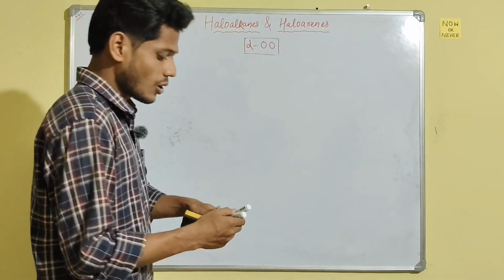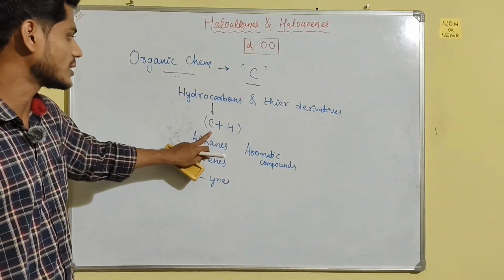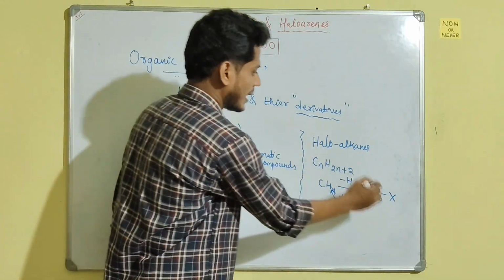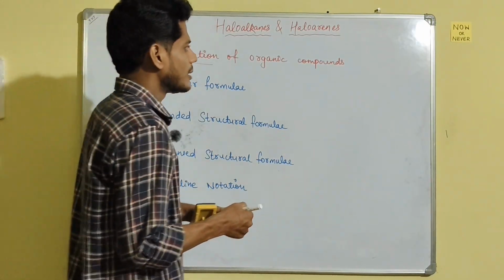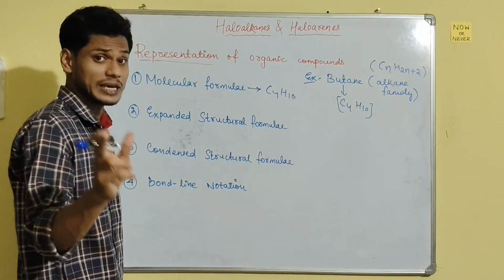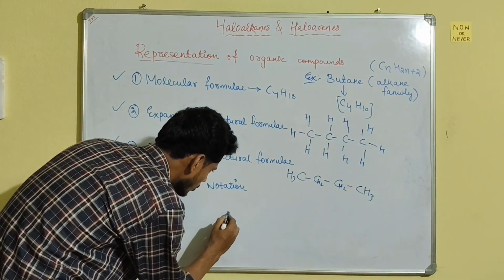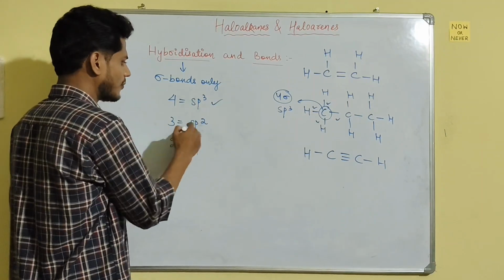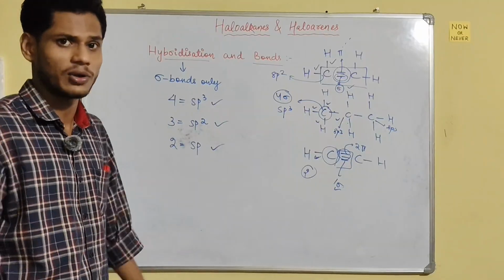Lec-00///Haloalkanes and Haloarenes